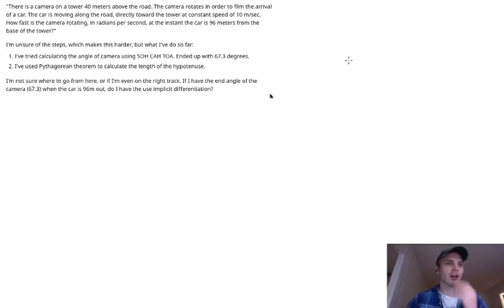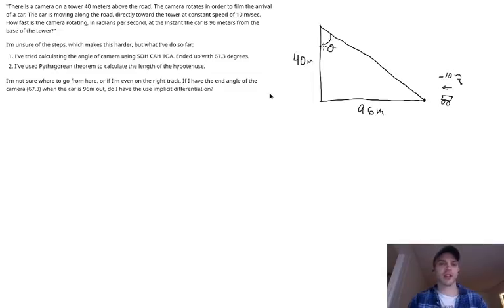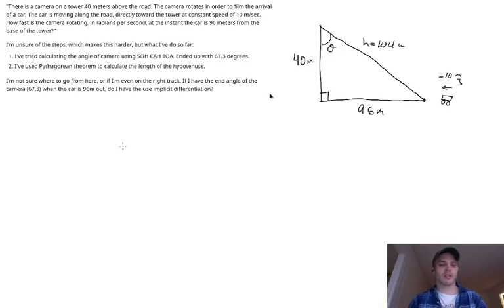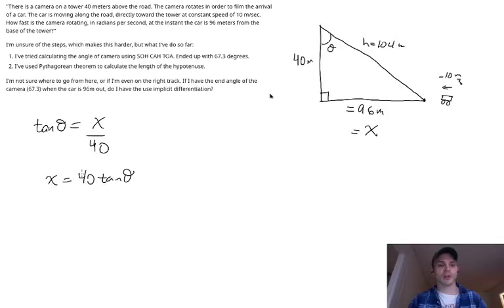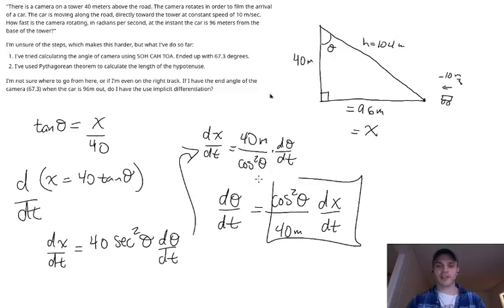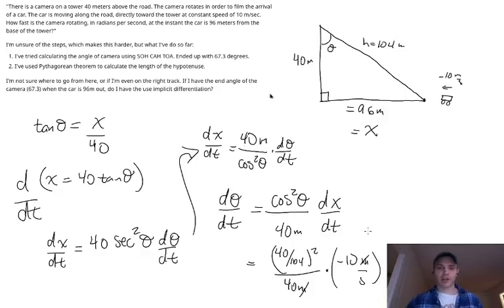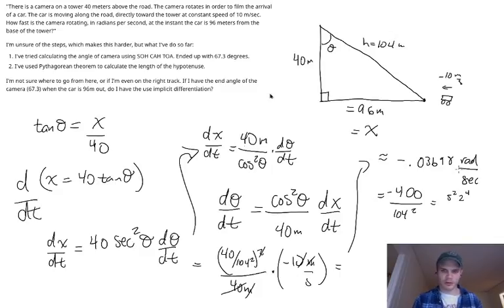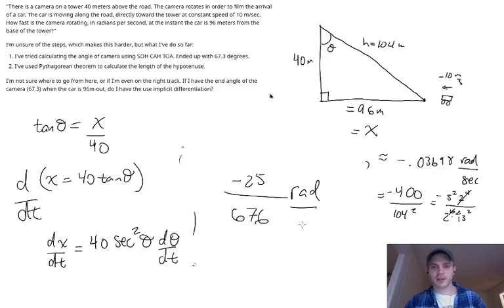Homework Session 3/25/2020 - With the visuals